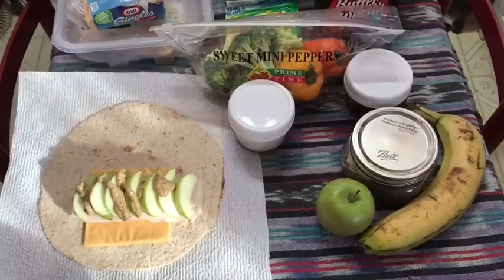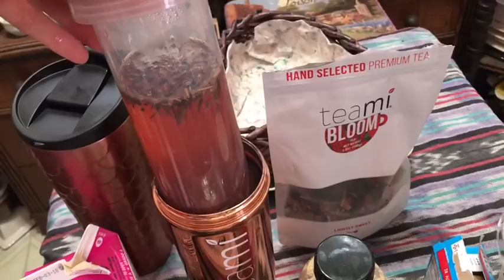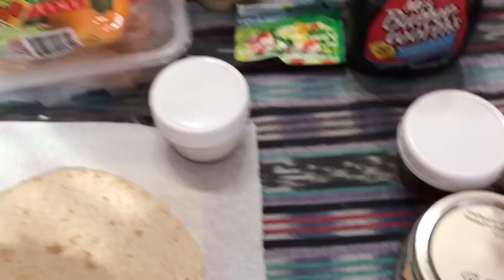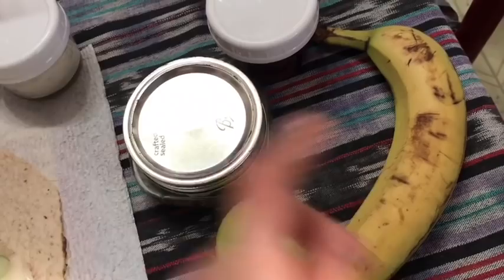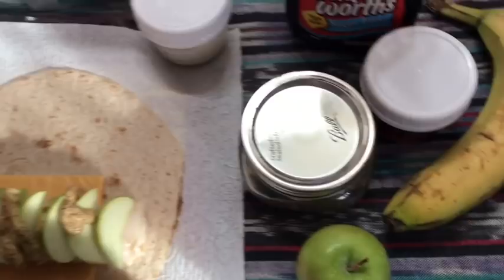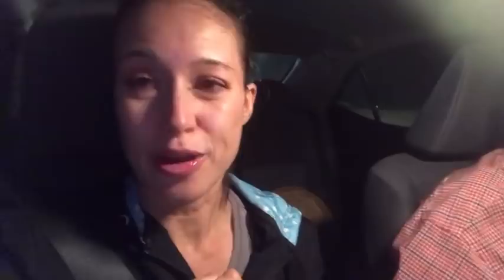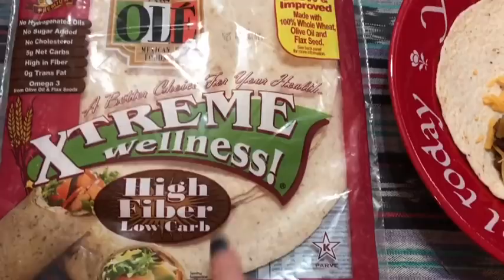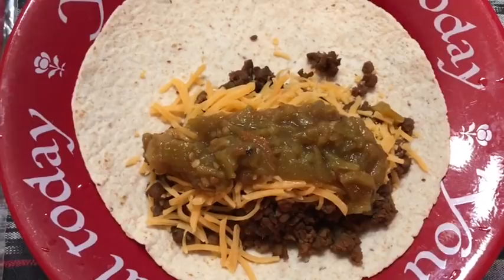What I Ate On Weight Watchers Freestyle | 15 Mile Run | Homemade Chevy’s Corn Tomalito, Only 4 Sp!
Another super busy day today, but I came through with flying colors and still have energy to spare! A old favorite for lunch (behold the 1 Smart Point turkey wrap!), a new favorite for snack (that 0 Smart Point butterscotch banana yogurt!) and a fake Chevy’s corn tomalito for dinner that is only 4 Smart Points! Let my 15 mile run remind you that YOU never know what your body can do until you push it!!

Congratulations to THESE steppers who hit their step goal 6 days out of 7 in the February Step Challenge!! You all earned an entry into the prize drawing at the end of the month!!

Sally Chittenden
Marilyn McCambridge
Carrie Trantalis
Erica Houck
Sonya C.
Stacie Hart
Heather Yannaccone
Penny McConnell
Laura Huber
Denise Muyldermans
Erin Cox
Lisa Bowe
Cat Rutherford
Joanna - Balancing The Yin & Yan Life
Sheri McGill
Lori Lynch
Lori Donnell
Bonita Tucker
Lisa Shortt (Norm and Lisa 26 years)
Mary Kreimer
Chris Lepski
Jessica C
Judy Larison
Chelle Tackett
Cara McNulty
Kim Tucker
Carrie Jaeger - WW with Carrie
Mary Jo Kaloian
Lonnie Boyer
D'Nese Bemetich
Denise Costello
Kathy Clouser
Jennifer Boland
Tonya Davis
Amie Lawton
Kelly McIntosh
Jeannette Cotton
Mary Fanzutti
Jennifer S.

Here is my tweaked version for lower smart points:

1/4 c. masa
1/4 c. sugar
2 c. corn
1/2 c. cornmeal
1/2 c. water
1 tsp. baking powder
1/2 tsp. salt
4 tbsp. almond milk

Blend half the corn kernels with the water until smooth.
Mix blended corn with all other ingredients, stir together.
Microwave for 2 minutes; stir. Microwave another 2 minutes; serve.

(24 SP total, 6 servings, 4 SP per serving)

Please send products for review, Happy Mail, or physical donations (granola bars, juice boxes, snack packs, socks, toothbrushes, etc.) for the homeless to:

If you would like to donate money to help us feed the homeless, please send to the following PayPal account:

CODE: JULI20

CODE: juli_almanza

To get a discount on the air fryer that is SIMILAR to mine, use the link and code below! THIS air fryer will be back in stock in mid-February, and the air fryer I have will be back in stock in mid-March!